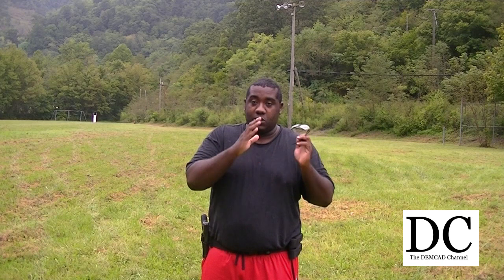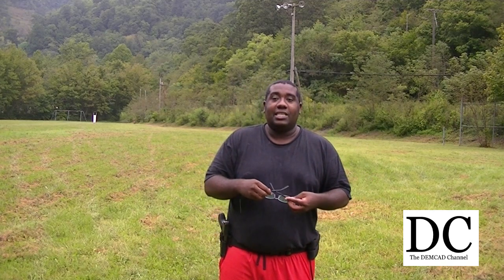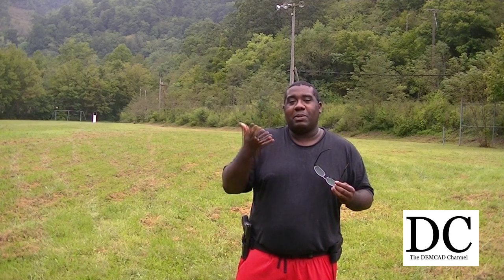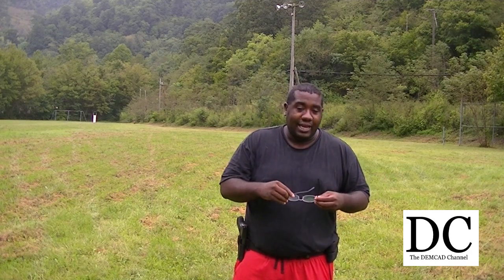The SHTF Handgun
Here's why I turned to Glock as my everyday and shtf pistol. This is what I would look for in a good all around pistol.